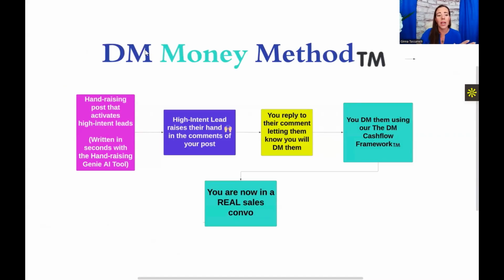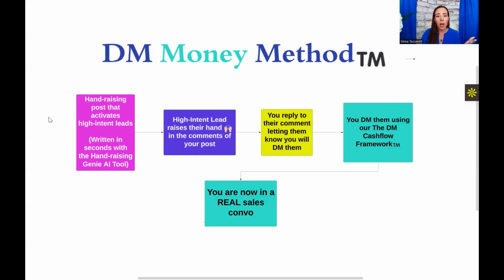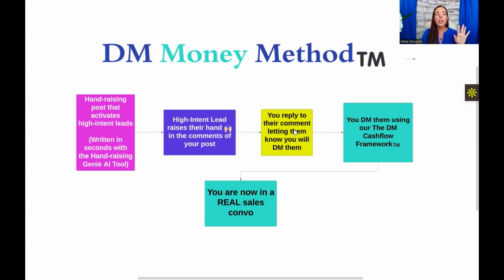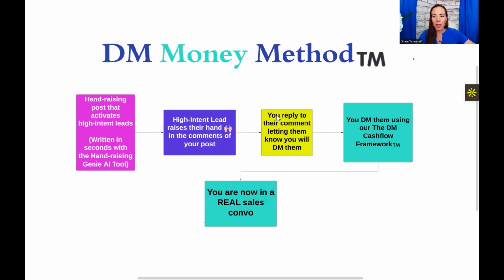From Stranger to Client in Days: My DM Money Method for High-Intent Leads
Stop waiting for “the algorithm” to bless you. In this behind-the-scenes reveal, I’m pulling back the curtain on the exact system I use to turn strangers into paying clients — fast.

I’m talking about my DM Money Method: the simple, no-fluff, high-intent lead activation process that gets “now” buyers to raise their virtual hands and say, “Where do I sign?”

Here’s the deal:
You can keep pumping out daily content hoping someone eventually bites, OR you can use this strategy to shorten your sales cycle, spark actual conversations, and convert without dancing for TikTok.

In this video, you’ll see:

- My real flowchart for moving people from “Who the hell are you?” to “Here’s my credit card.”

- The one post a week that can flood your inbox with high-intent leads (without going viral).

- How to slide into DMs like a pro without feeling sleazy.

- The follow-up game that keeps money flowing in.

- Why the 7-11-4 rule is your new marketing reality check.

This is NOT a “post and pray” approach. This is intentional, strategic, and proven to work.

Grab a coffee, pull up your notes, and let’s make your content actually cash in.

Ready to stop hiding behind your business and actually show up in a way that attracts the right clients? Yeah, me too. It’s time to stop playing small and start making waves. 🎯

👇👇👇 Let’s cut the fluff, shall we? 👇👇👇

👉 Need in-demand video outlines and content ideas? Get the GPT-powered Video Outline that writes itself—because who has time for brainstorming when you can automate it? Get your content game on point and never worry about what to say next.

👉 Want a marketing audit? Yep, that’s right—let’s get down to business and see what’s actually working (and what’s a hot mess). Get your audit and let’s fix those marketing gaps that are keeping you from being THE go-to expert in your niche. Don’t just guess—let’s make a game plan.

👉 Free Weekly Marketing Trainings—yes, FREE, because I’m nice like that. Join my Facebook group where we get down to real marketing strategies and stop all the "fluff" that isn’t working. You’ll be back to making money, not just posting for the sake of posting.

👉 Want an entire year’s worth of content ideas, prompts, and high-converting CTA’s and viral hooks all done for you?  You literally plug and play! Of course you do. If you’re not getting attention on social media, you're doing it wrong. Get my hook secrets and start hijacking attention. You're welcome.

👉 Loved the video? Ready to make this work for your business? Don’t just watch—take action. I’ve got the tools you need to make all this strategy fit into YOUR business. Let’s talk specifics. Message me directly here ➡️

👇 Want more of this? 👇
This isn’t about being cute on social media. This is about making your content so magnetic that your audience can’t help but beg to work with you. Stop doing the bare minimum, get the RIGHT tools, and make your brand IN-DEMAND and IRRISISTABLE.
Don’t wait. Don’t miss out. Get in now.
See you on the inside, 👊
Ginna

If you find this helpful and full of insights, please hit the like button, subscribe if you are new, turn on the notification bell for more upcoming videos, and feel free to share it with your high-impact business friends!

DM Money Method, high intent leads, client conversion strategy, social selling tips, online business growth, lead activation method, social media sales strategy, entrepreneur marketing tips, organic lead generation, shorten sales cycle